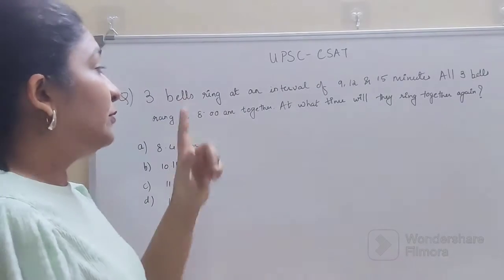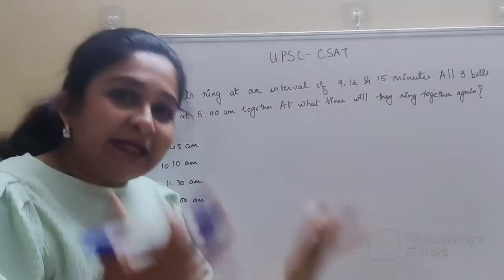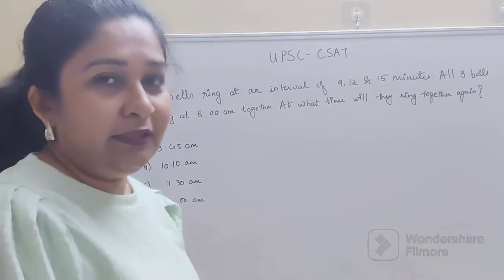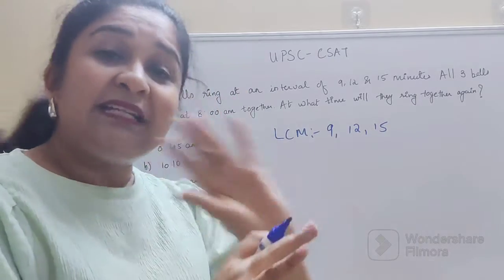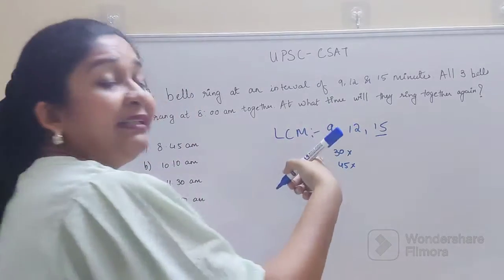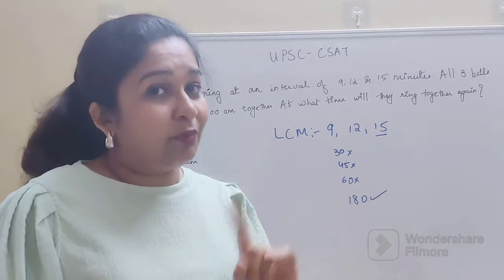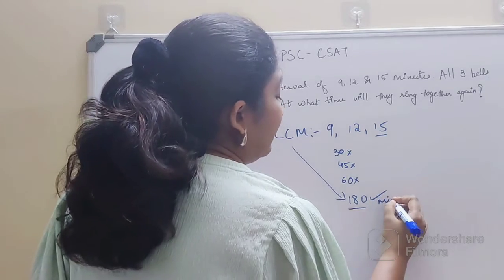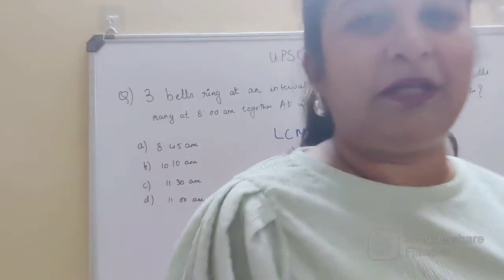Tough UPSC word problem SOLVED in seconds!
upsc question math
upsc math question in hindi
upsc math question and answer
upsc maths questions with solutions
upsc method math
upsc maths questions
upsc math problem solving
upsc interview puzzle
upsc interview tricky questions
upsc riddles
upsc tricky questions
upsc interview logical questions
interview puzzle questions
upsc interview mistakes
upsc interview rude
upsc interview round
upsc interview panel
upsc interview series
upsc interview panel members
upsc interview with feedback
upsc interview wrong
upsc puzzle
analytical puzzles for interview
upsc logic questions